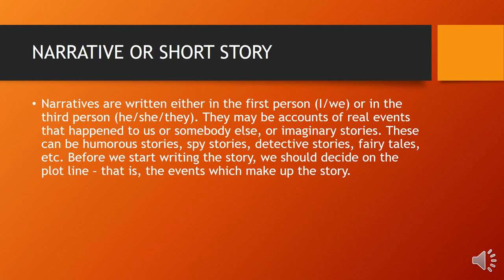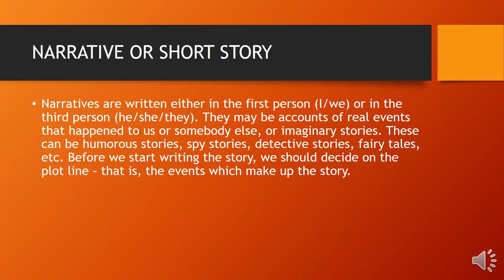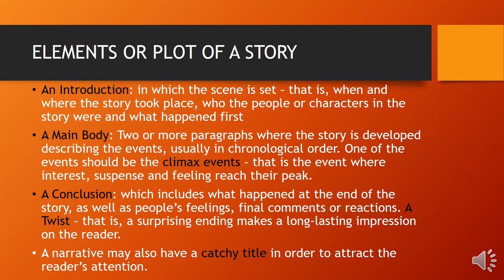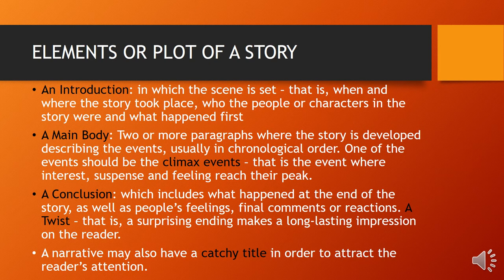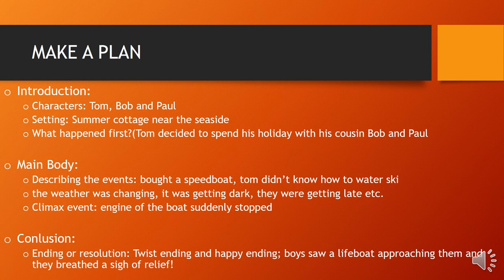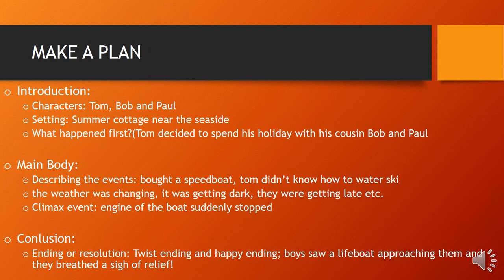Narrative wrting part 1 1